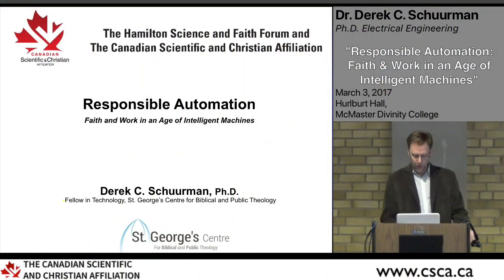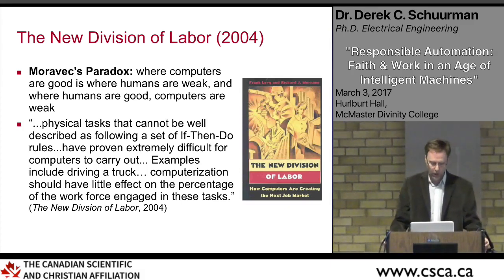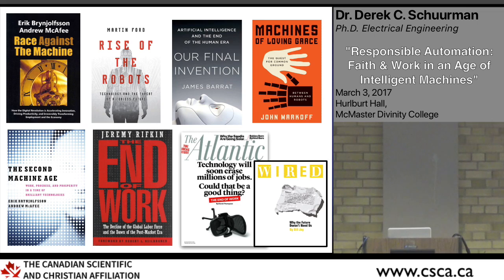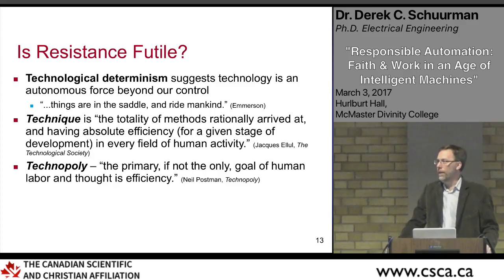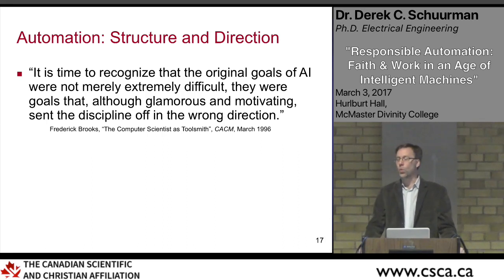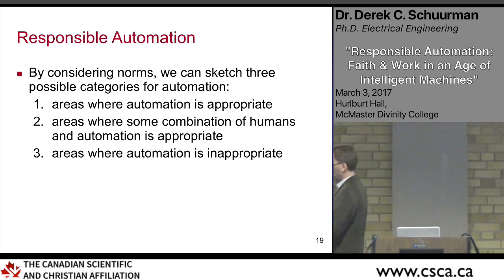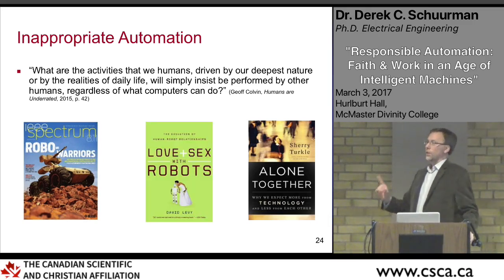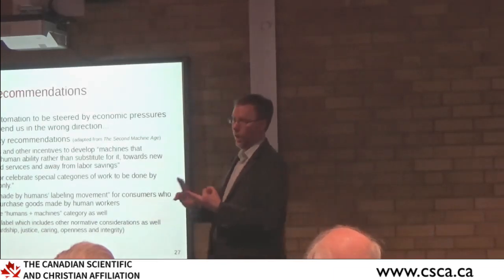Derek Schuurman, "Responsible Automation"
This talk is based on Schuurman's chapter in this work:

Derek C. Schuurman, "Responsible Automation: Faith and Work in an Age of Intelligent Machines" in The Wonder and Fear of Technology: Commissioned Essays on Faith and Technology, edited by David H. Kim, Center for Faith & Work, 2016, pp. 42-56.

Talk Abstract: Ever since the Luddites revolted in opposition to the industrial revolution in the early 19th century, concerns over automation have persisted. Throughout the Industrial Revolution, the introduction of new technology did displace certain jobs, but it simultaneously created new jobs. And so it went for much of the 20th century. However, the digital revolution and the increasing pace of automation are now rapidly transforming the economy and employment. With recent developments in robotics and artificial intelligence, many have begun to warn of the “end of work” in what has been called “the second machine age.” If pursuing absolute efficiency through automation leads to undesirable consequences, what normative guidelines can help us responsibly harness the possibilities of new technologies while simultaneously ensuring flourishing for humans and the rest of the creation? A set of norms informed by a Christian perspective for responsible technology will be presented to provide a helpful framework as we face the second machine age.

This project/publication was made possible through the support of a grant from Templeton World Charity Foundation, Inc. The opinions expressed in this publication are those of the author(s) and do not necessarily reflect the views of Templeton World Charity Foundation, Inc.